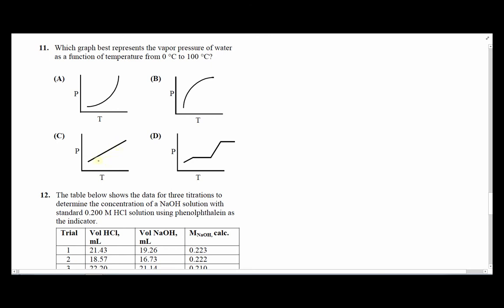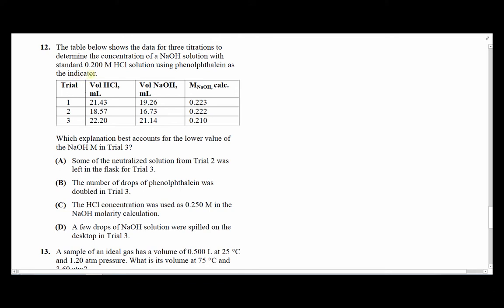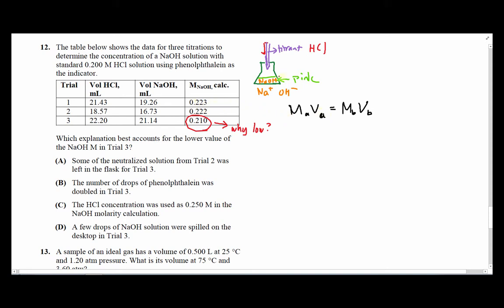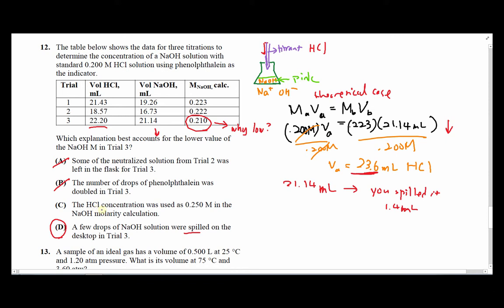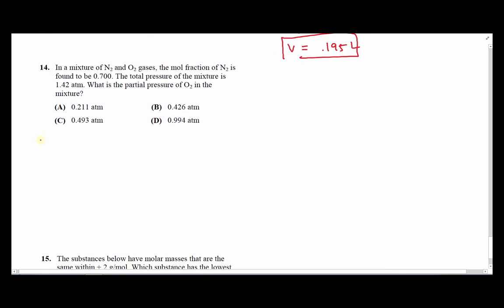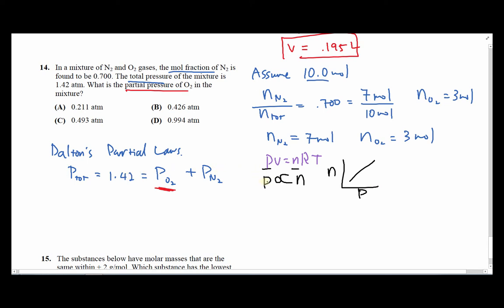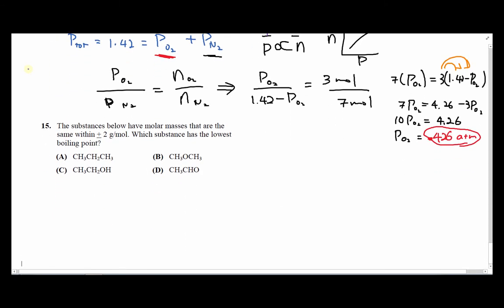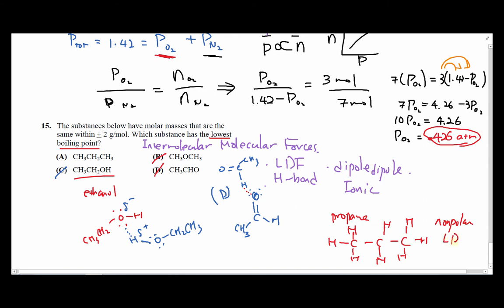Chemistry Olympiad Problem 11-15 [Part 3]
2013 Regional Exam